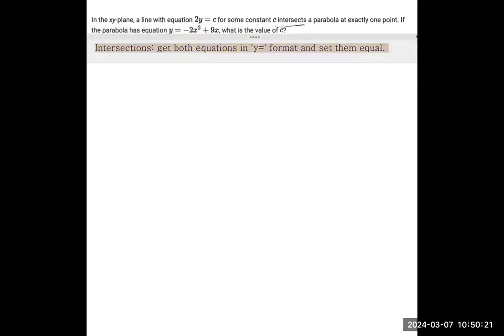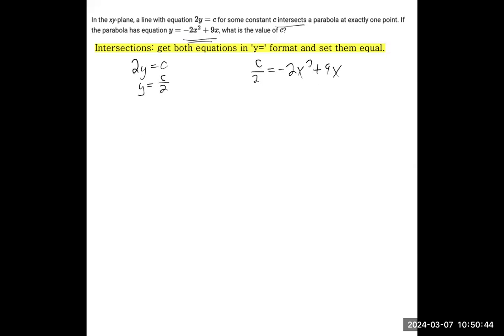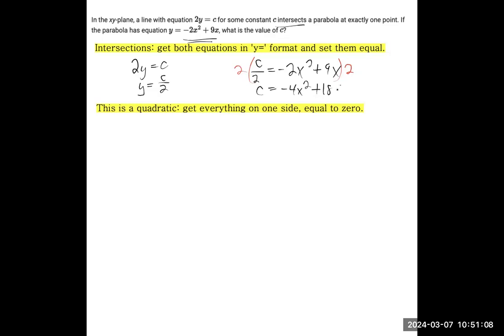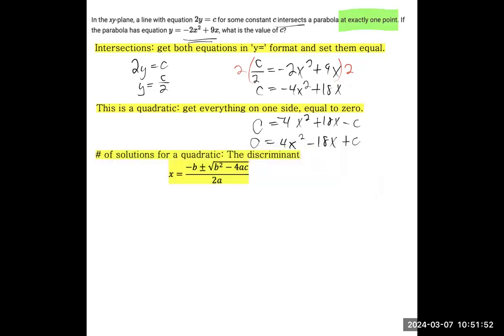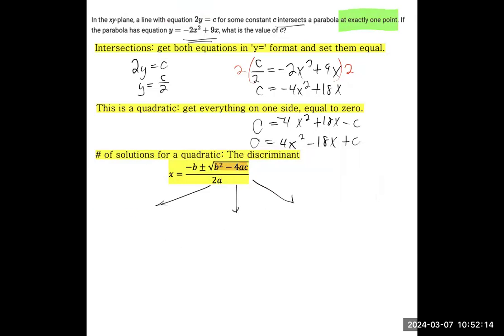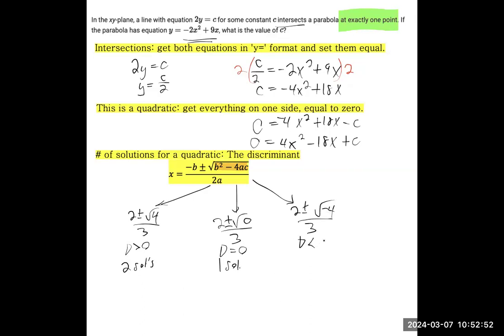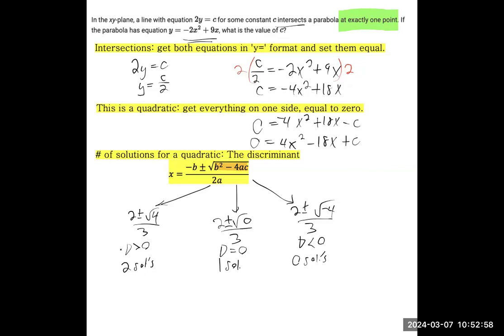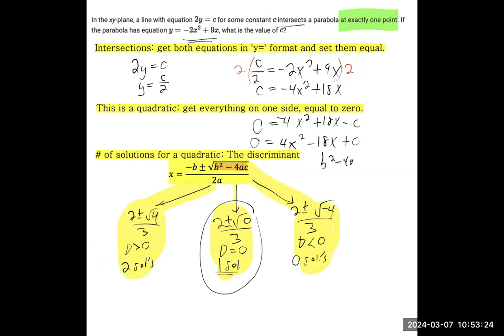In the xy plane, a line with equation 2y=c – SAT Prep